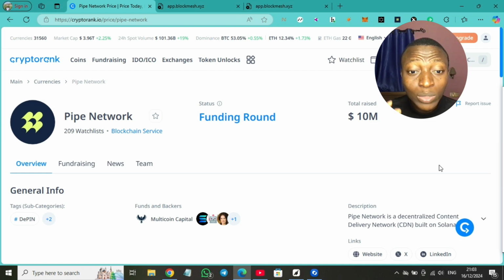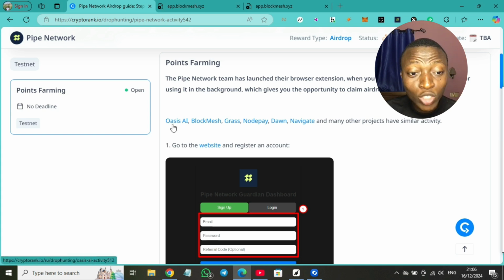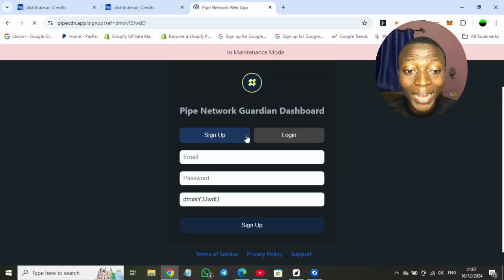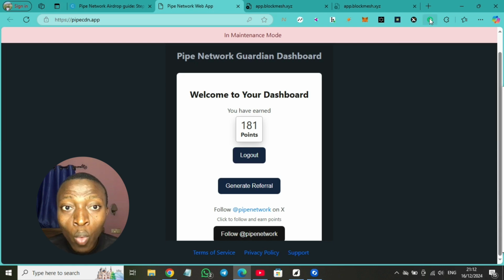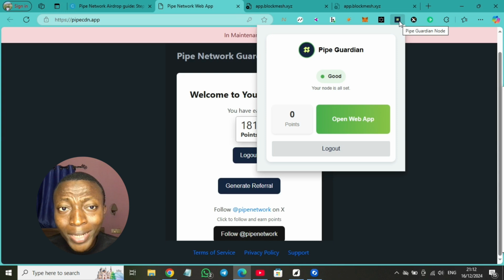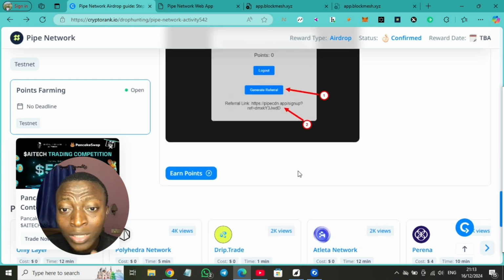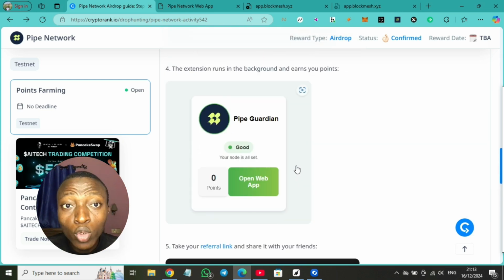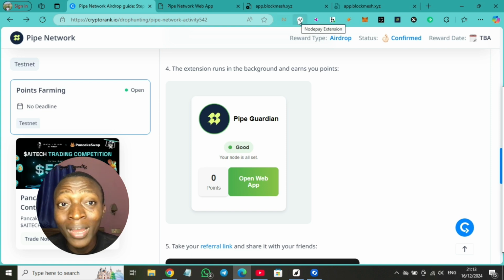PIPE Network Full Guide: Position Yourself For $1500. Ending SOON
2.
3. Register and follow pipe X account to earn more points.

Hey buddy! Check out BUMS!